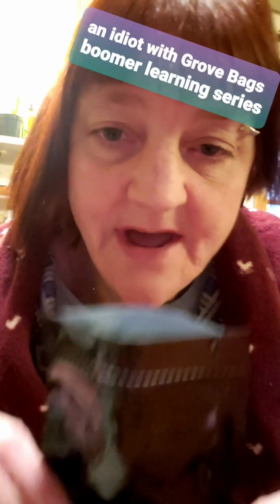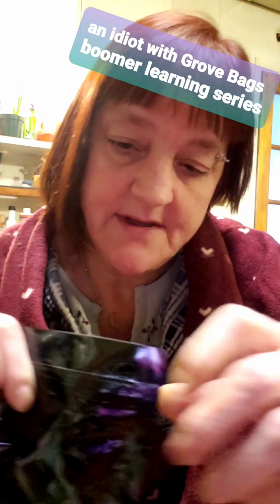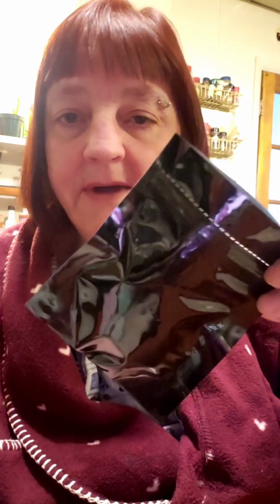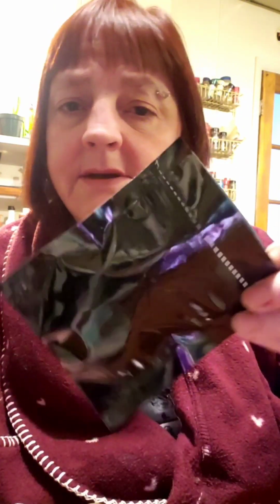Grove Bags FAILS lmao boomer learning to grow series fails in a row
I'm a boomer learning to grow series and an idiot with Grove Bags 🤷‍♀️🤣🤷‍♀️🤣 I'm SURE next time I'll be gentler with the seal 😉 🤷‍♀️🤣🥴✌💚👌🌿🤣